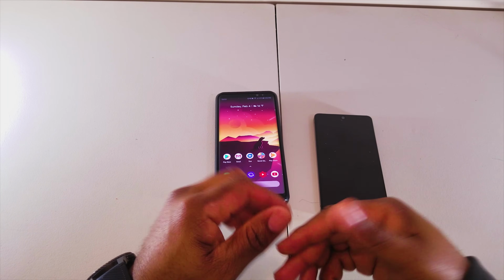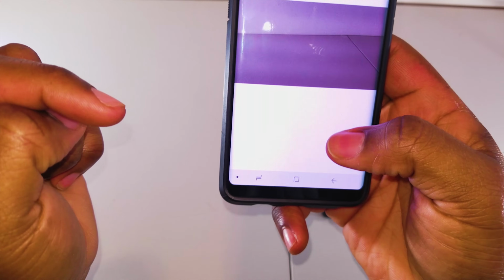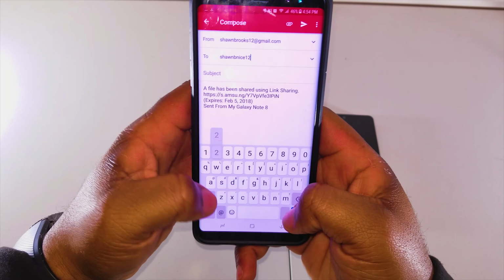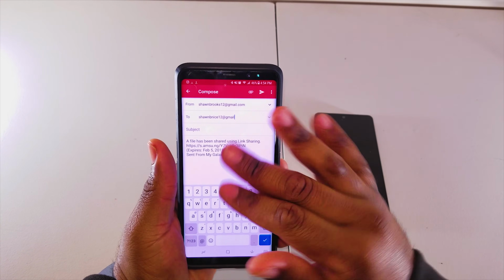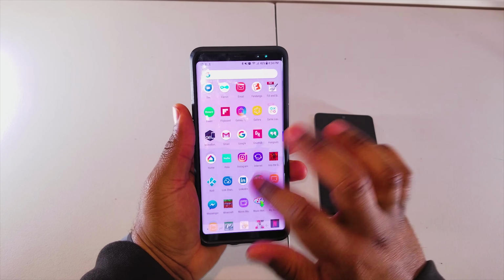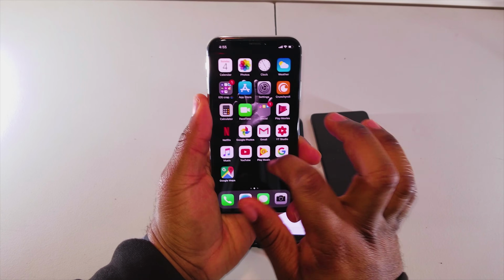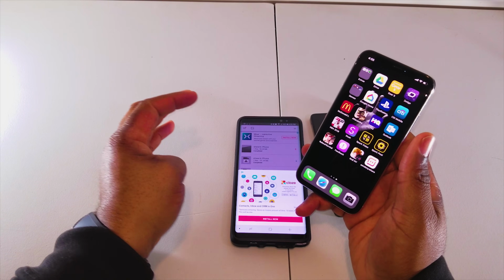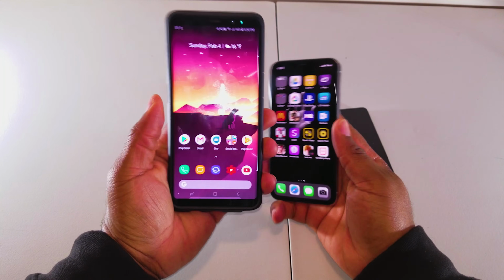How To Send Videos On Android Without Losing Quality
SC: shawnbnice
psn: deathsentce310